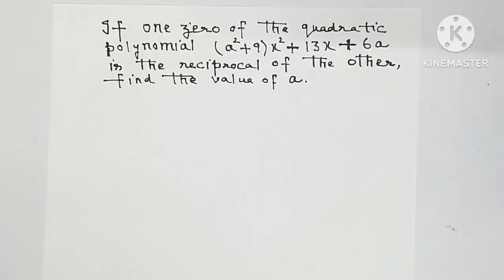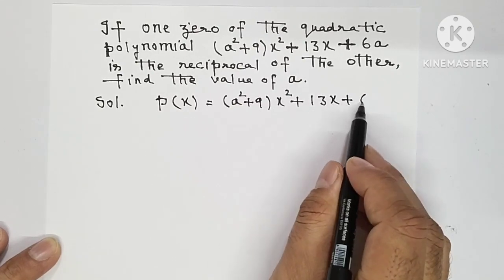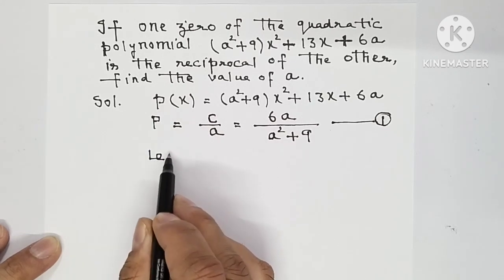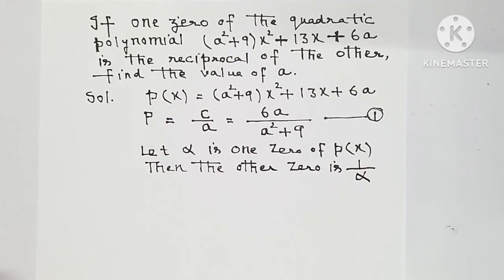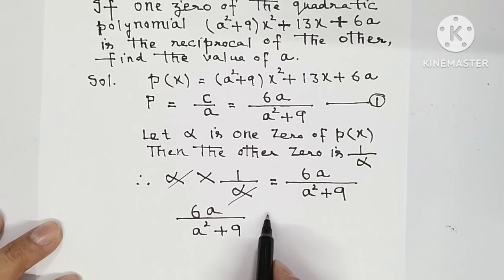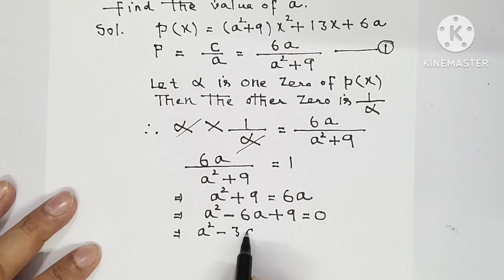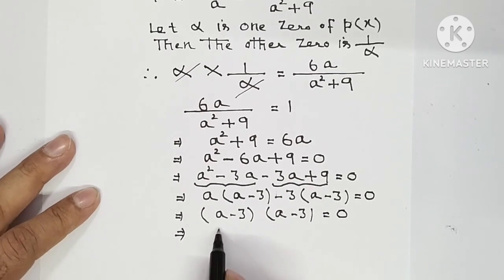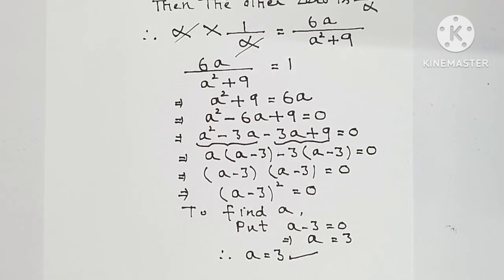If one zero of quadratic polynomial (a²+9)x²+13x+6a is the reciprocal of the other, find value of a.